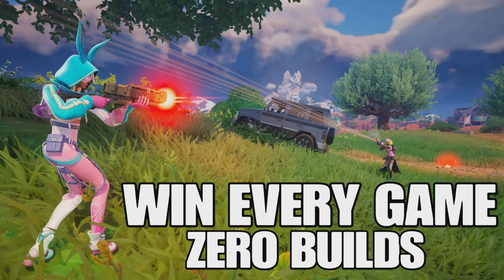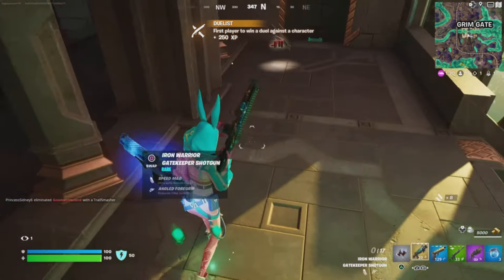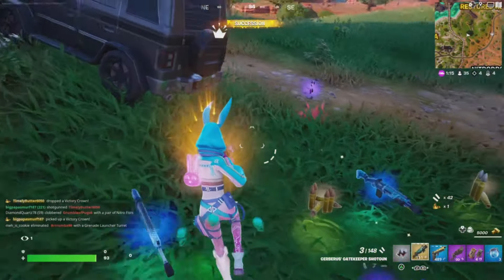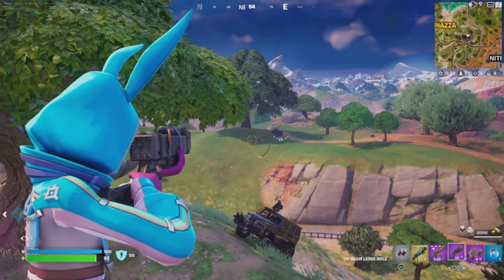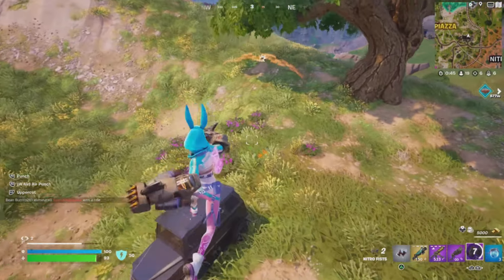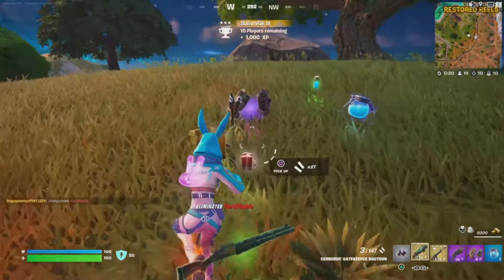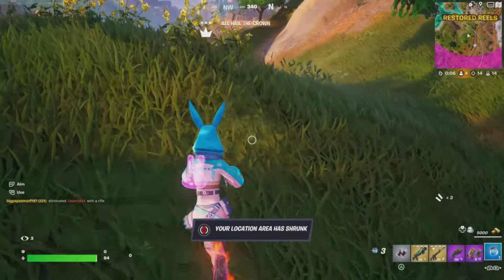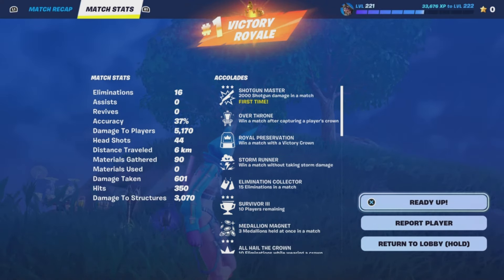How to Win Every Game Fortnite Zero Builds - Tips & Tricks (No Cars)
In this video I share my favorite method to counter the car meta in Fortnite Zero builds, I also share many other tips and tricks to help you win more games this season.
Recorded during Chapter 5 Season 3 Wrecked.